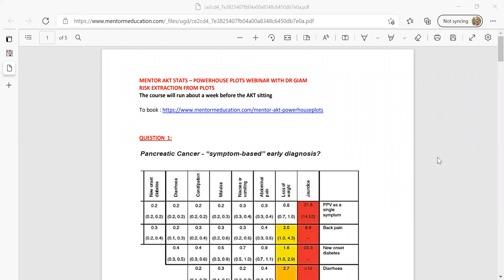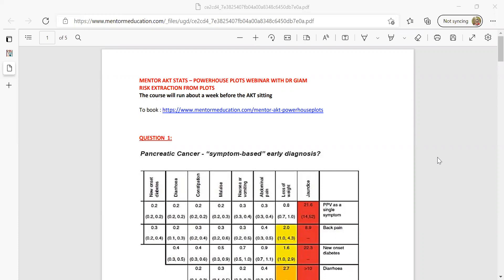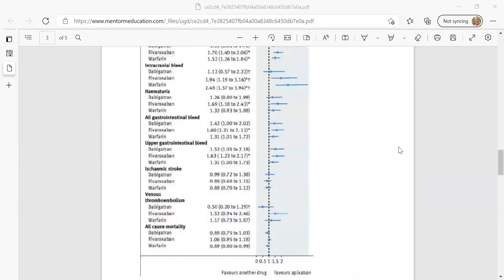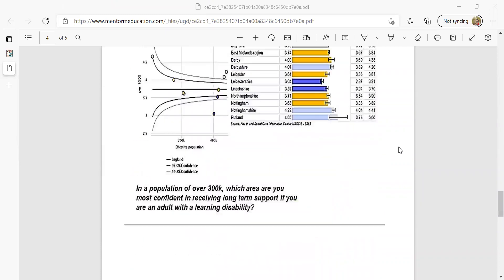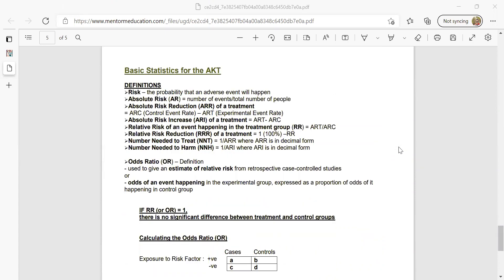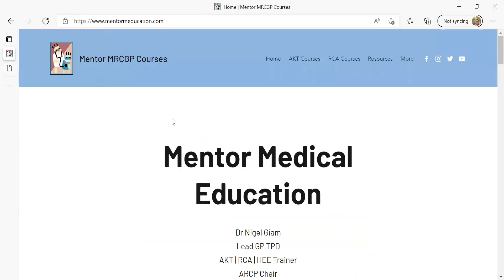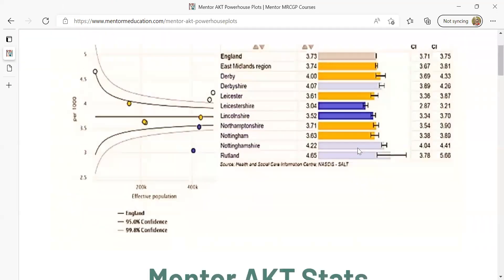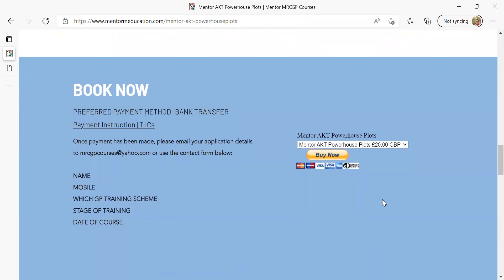MRCGP AKT Plots | Pre Exam Booster | Dr Nigel Giam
MentorAKT : Dr Nigel Giam will run a AKT Plots Pre-Exam booster 1 week before each AKT Sitting
Plots covered : Caper | Cates | Forrest | Funnel
To apply:

MENTOR MRCGP : RESOURCES FOR AKT | RCA PREPARATION BY DR NIGEL GIAM.

Follow Dr Nigel Giam on Facebook
@ MentorMRCGP

For strategic tips on all aspects of GP training and assessment.

Dr Giam is the lead GP Training Programme Director for the St Marys GPVTS, Course Director for Mentor MRCGP since 2008.
Accredited AKT | RCA Trainer HEE London | ARCP Chair
He has been teaching GPSTs for the MRCGP since 2002.